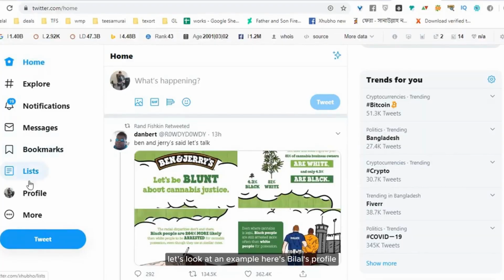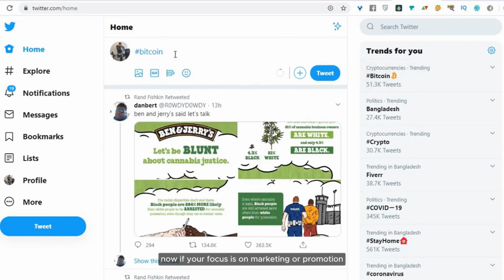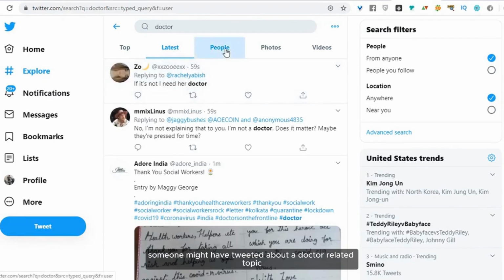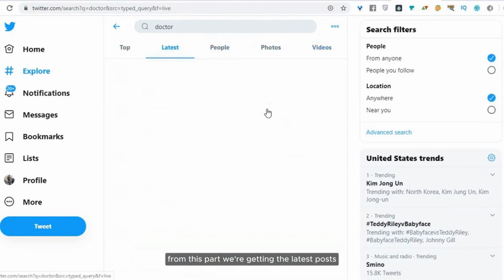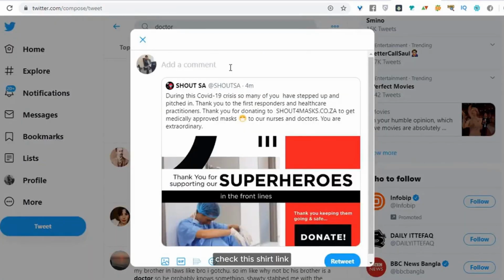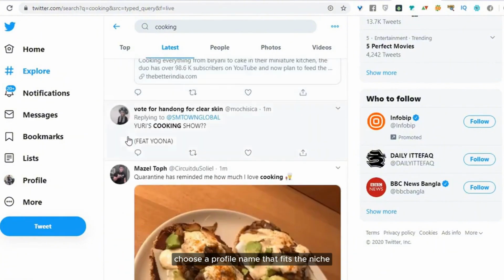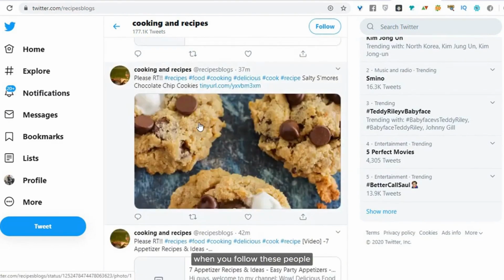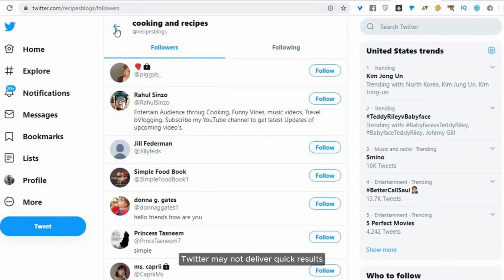Module 10: Twitter (X) Marketing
Explore how to use Twitter to promote your Print-on-Demand (POD) store. You’ll learn how to track trends, use hashtags, engage with niche audiences (like doctors or cooking lovers), and turn real-time conversations into traffic and followers. We’ll also share how to optimize your profile and study competitors to grow your brand organically. A must-watch if you want to drive free traffic without paid ads!